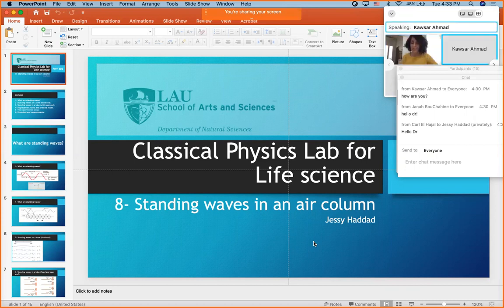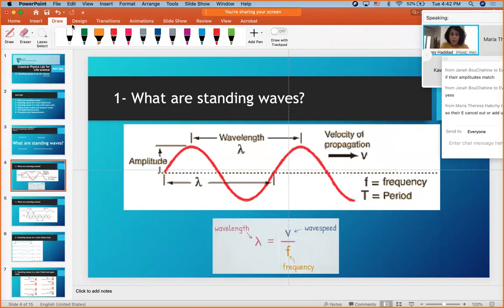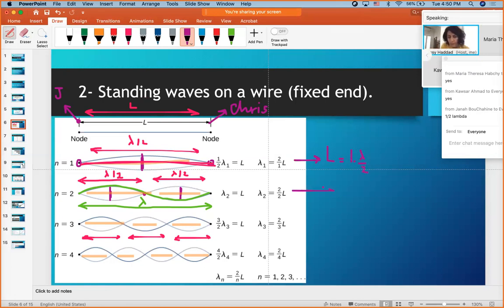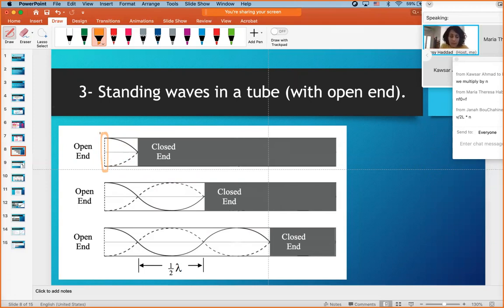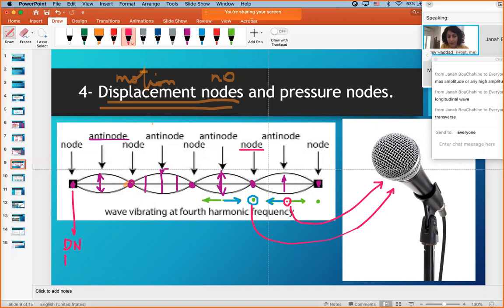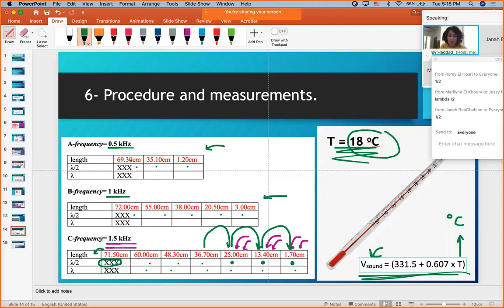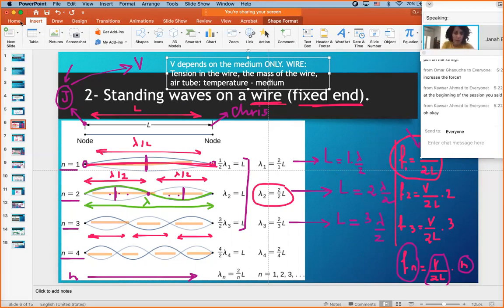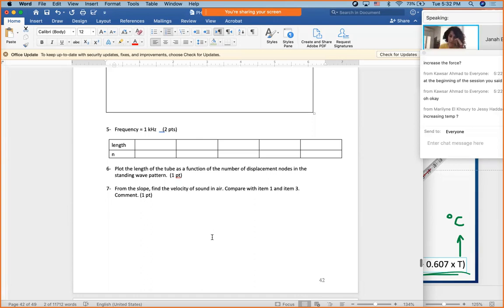Recorded session - Standing waves - 3